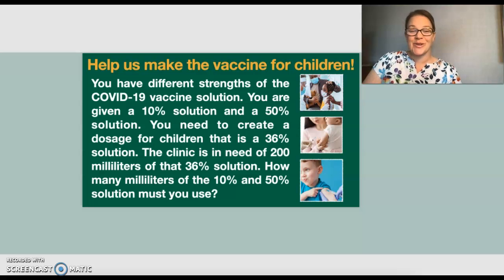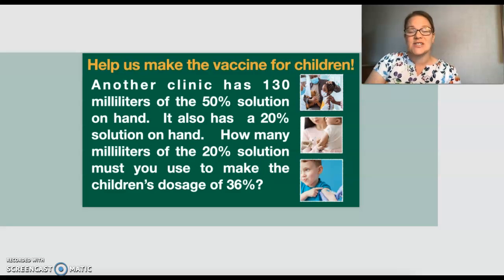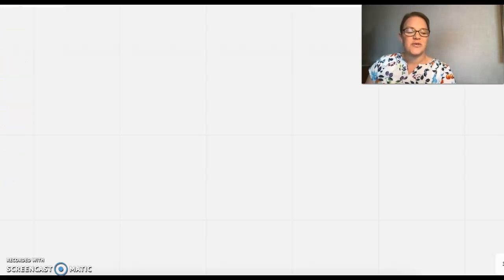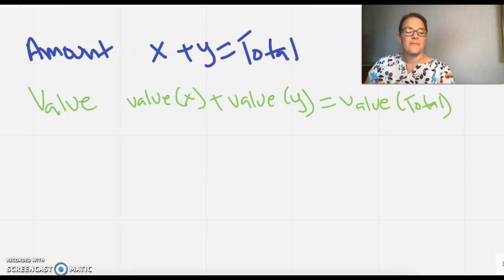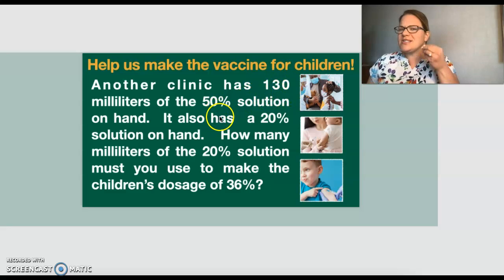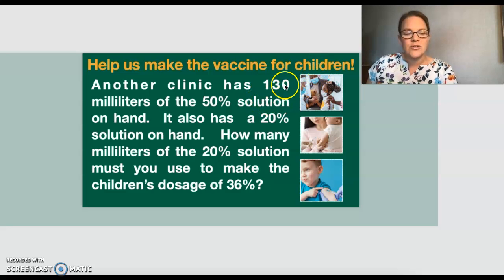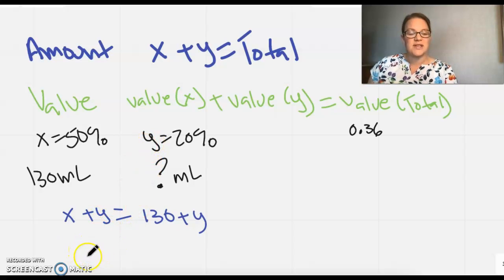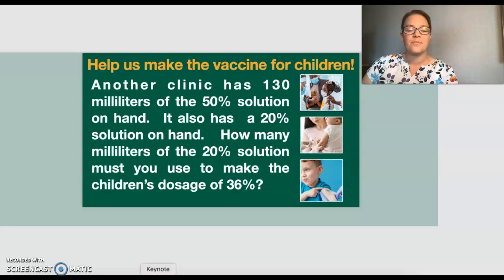Ensign College Mini Lesson